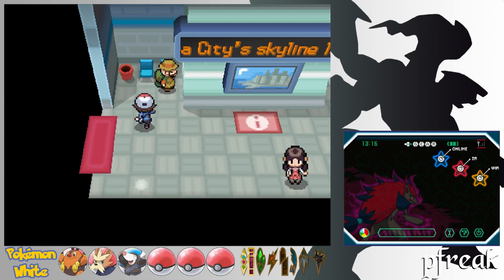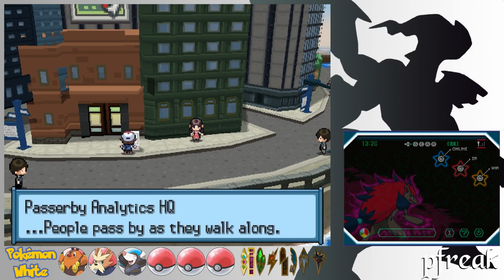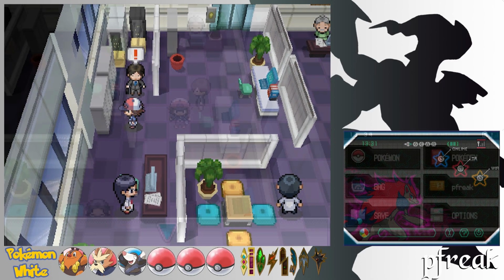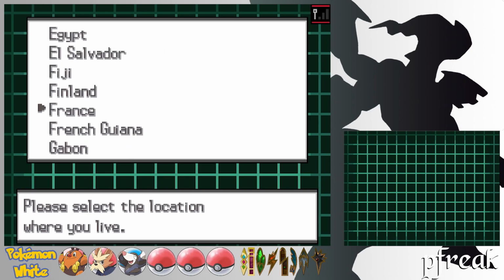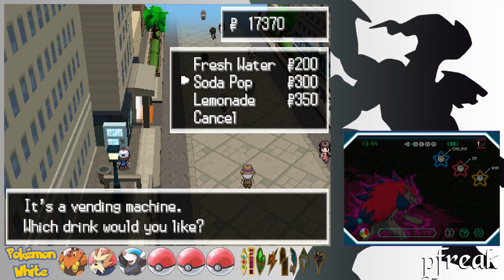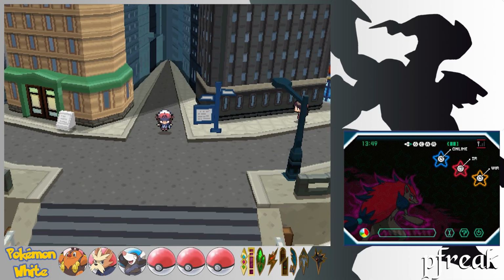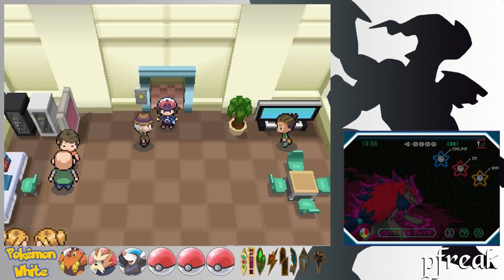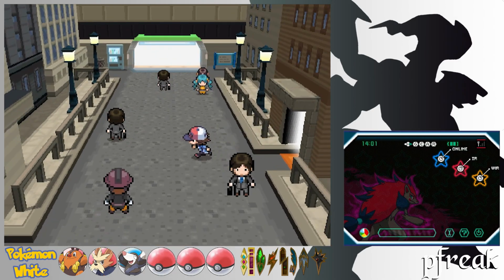Pokemon White Part 8 Livin' in the City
We relive my adulthood trauma but in a more child-like sense as we explore Castelia City